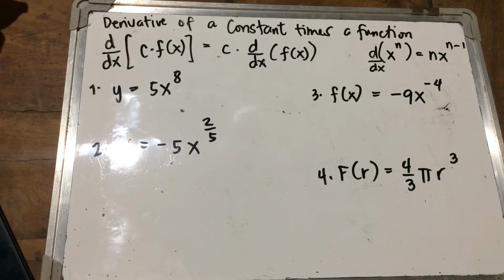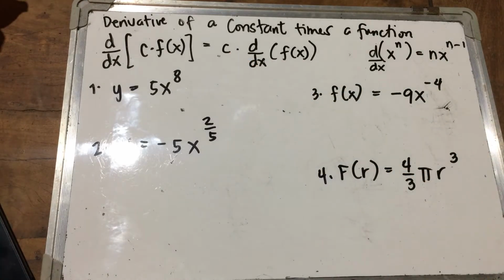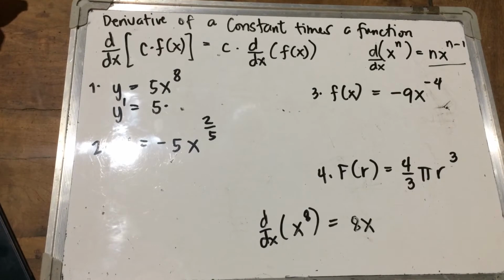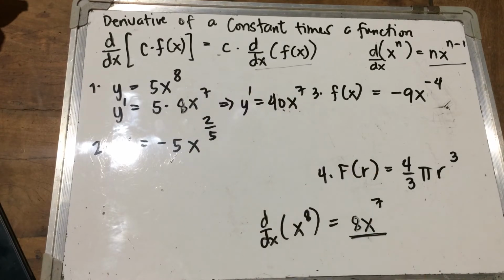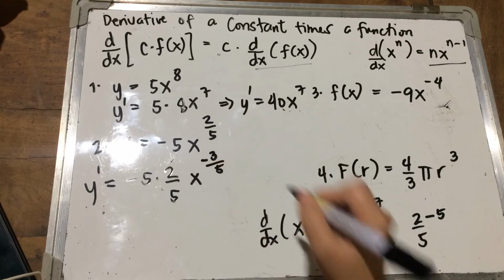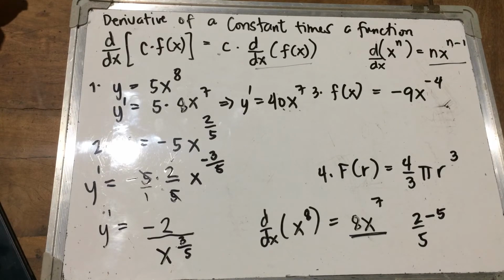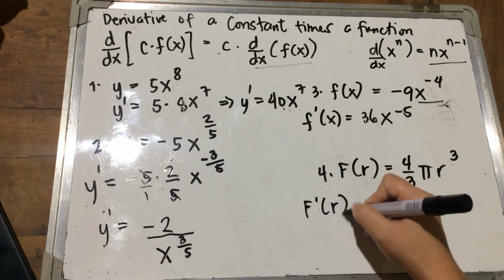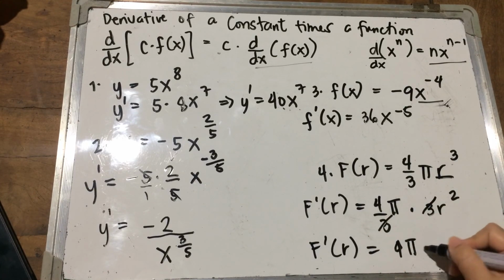Derivative of a constant times function